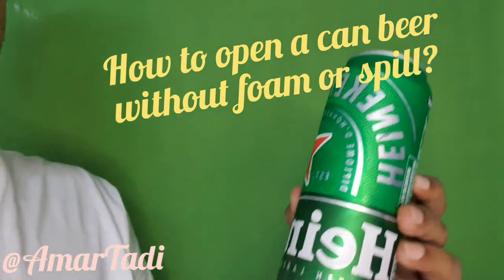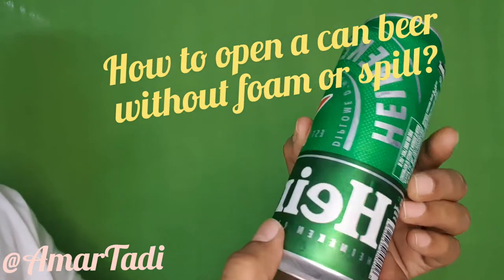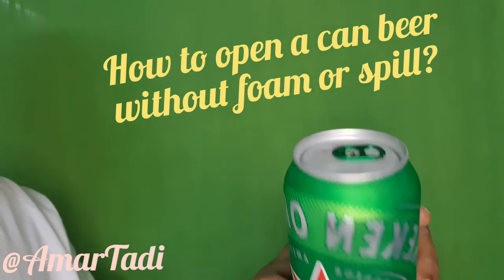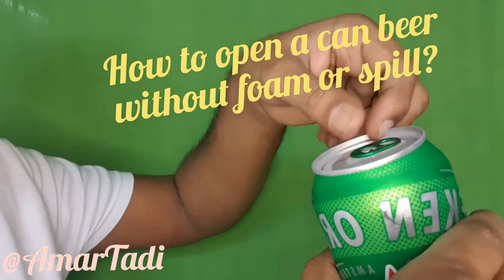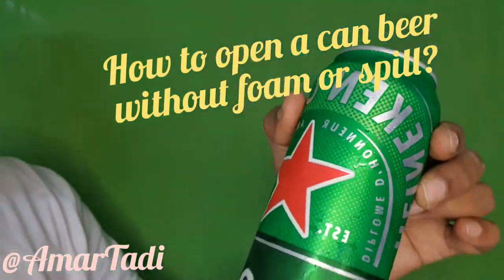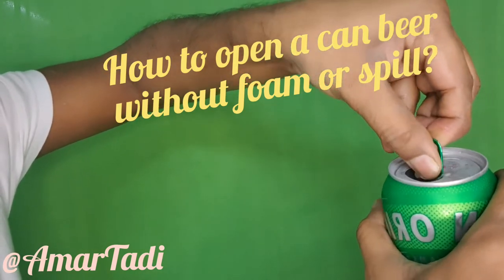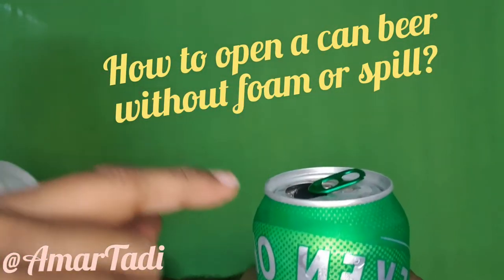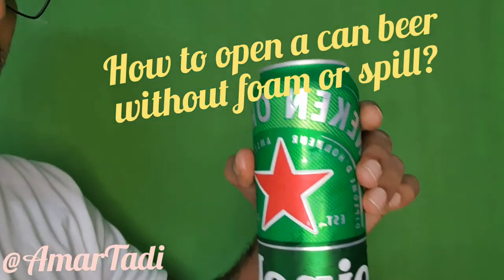How to open a can beer without foam or Spill?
Don't hurt your fingers while opening the canned beer or don't waste the spilling out the beer while opening the can. In this video you will see how to open a beer can without foam, spilling and quietly. An expert's advice for opening a canned beer or a soda.